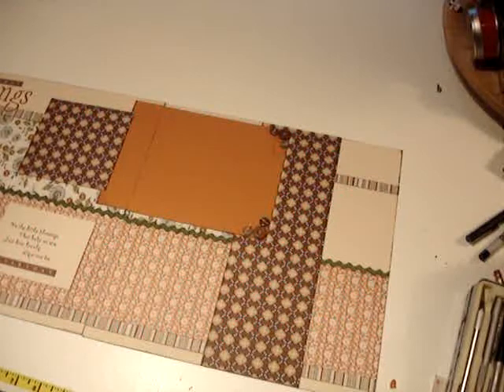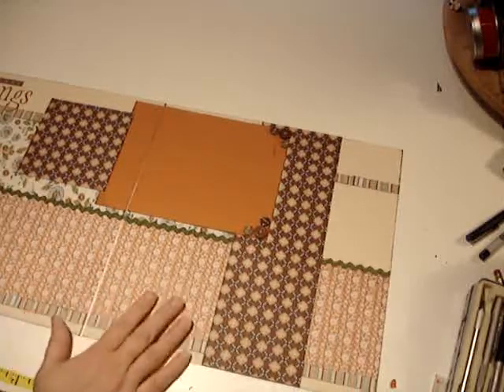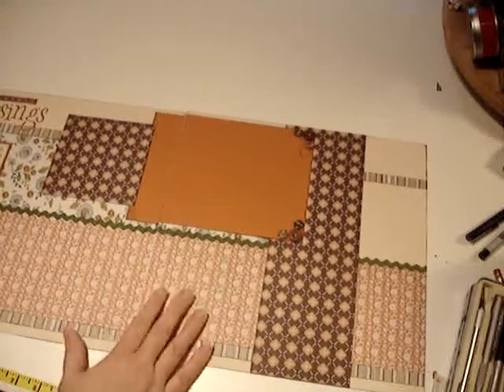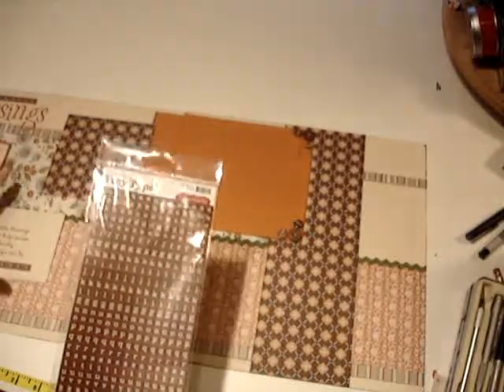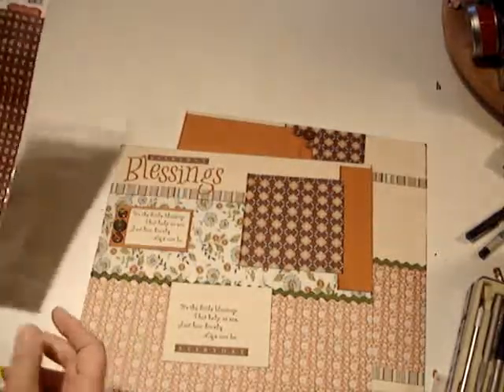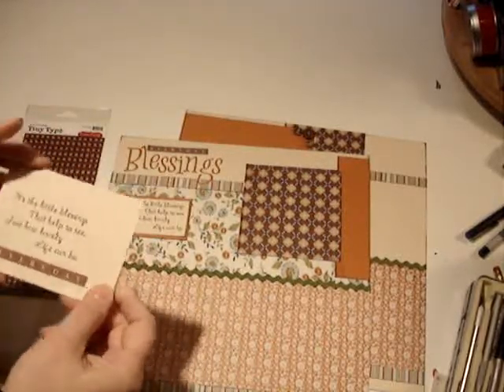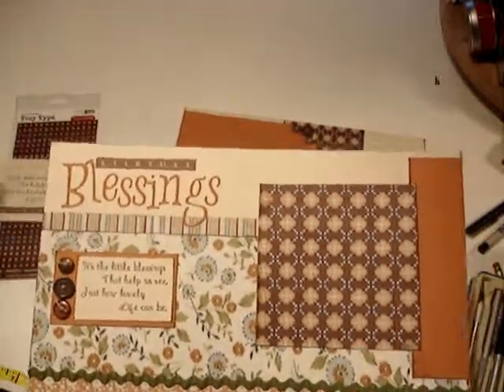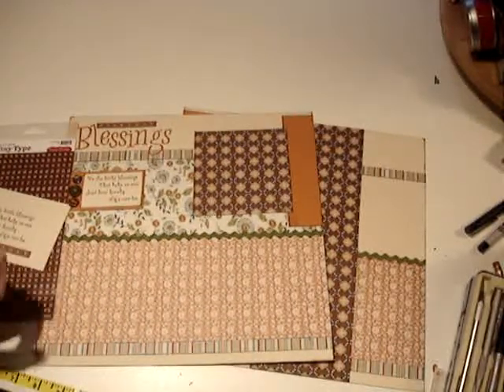November 11, 2010 White Ink Technique.wmv